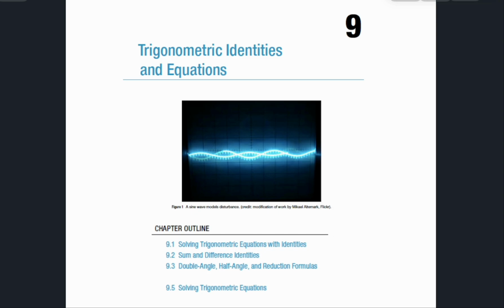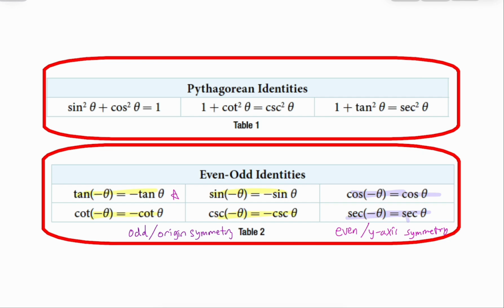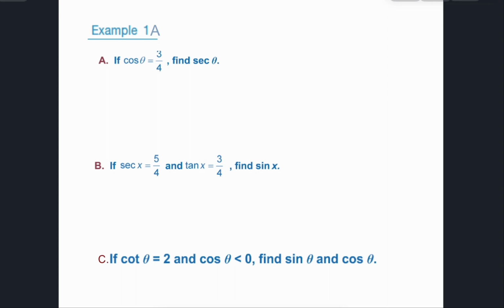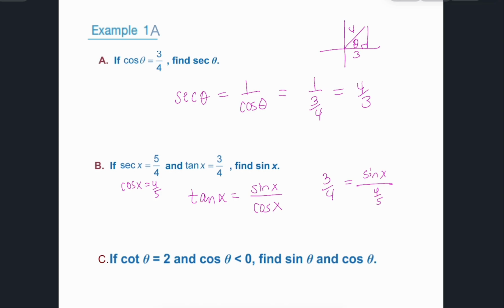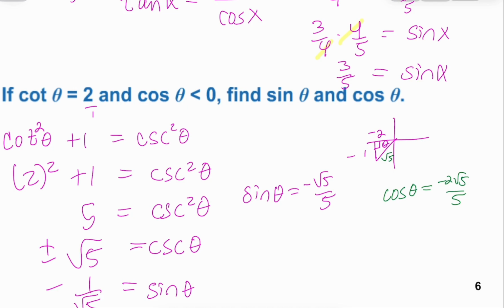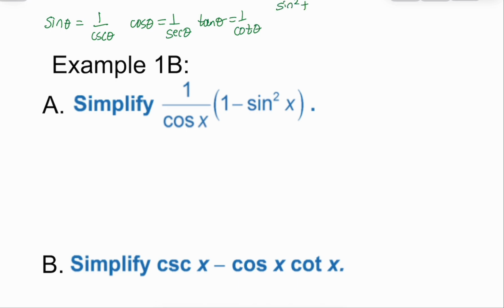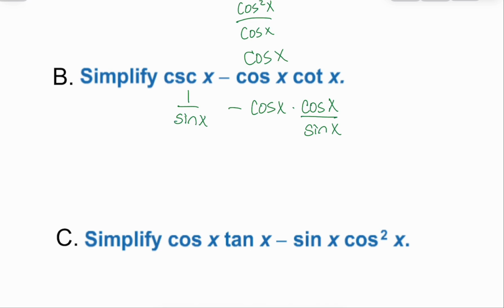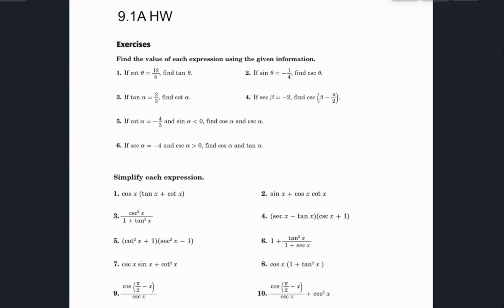9.1A Intro to Trig Identities